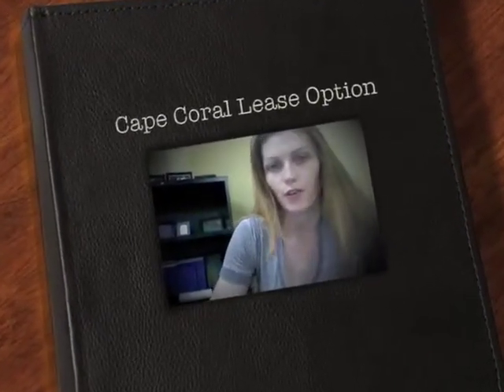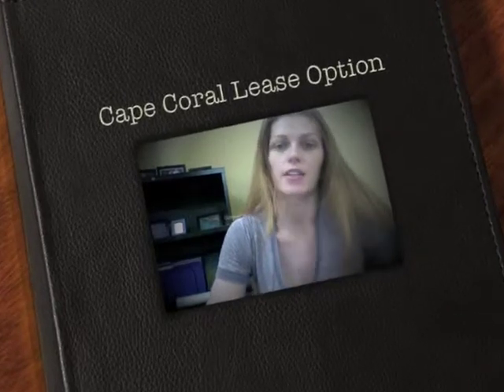Cape Coral Lease Option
of shares information on Cape Coral lease options terms.